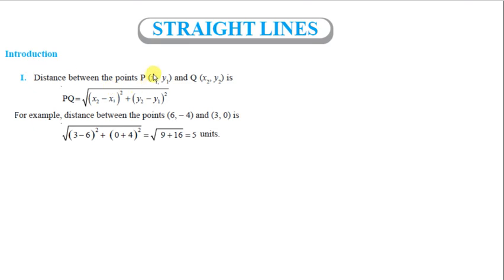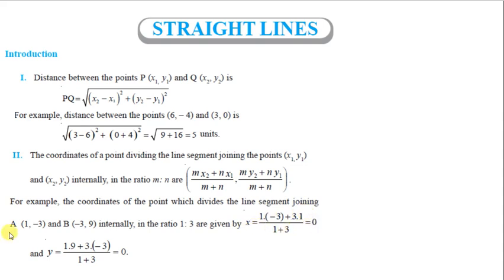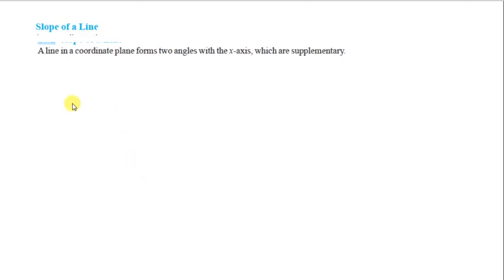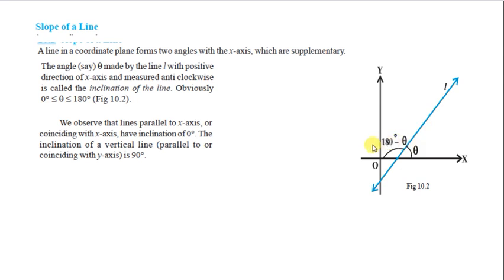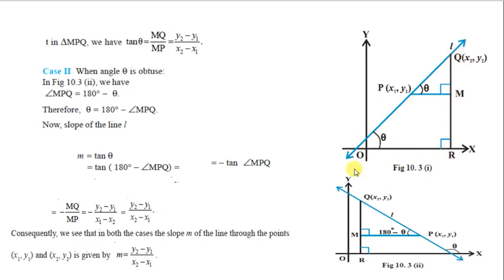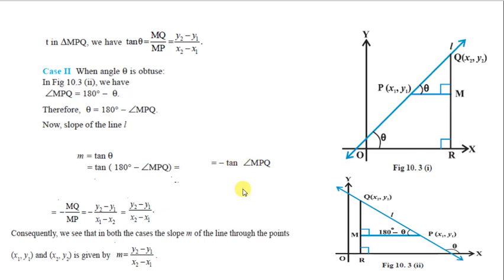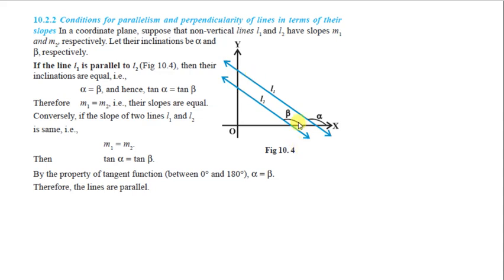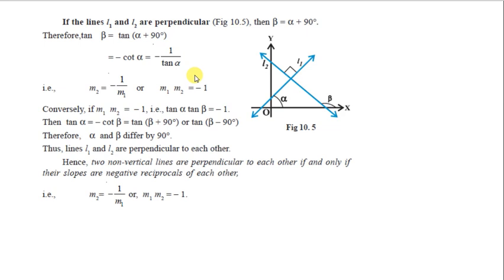XI STRAIGHT LINES LEC 1 BY NEELAM RAHEJA